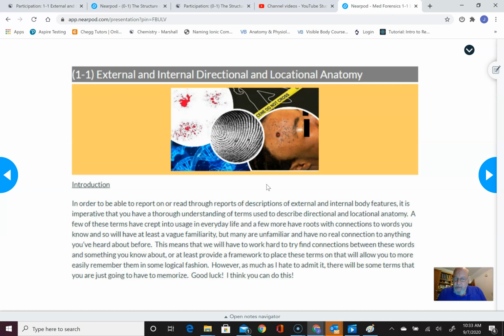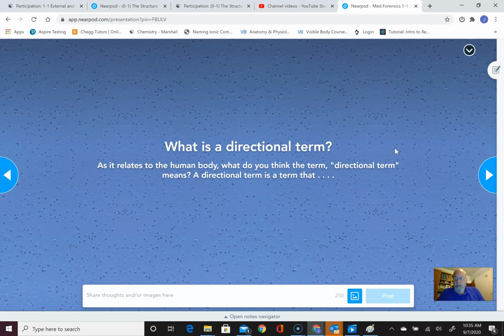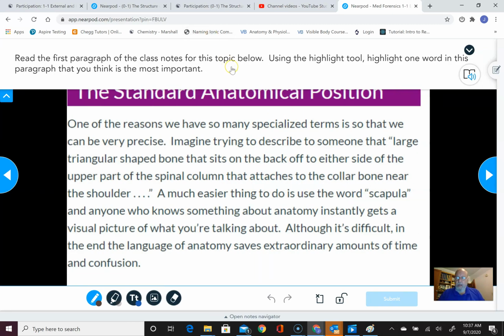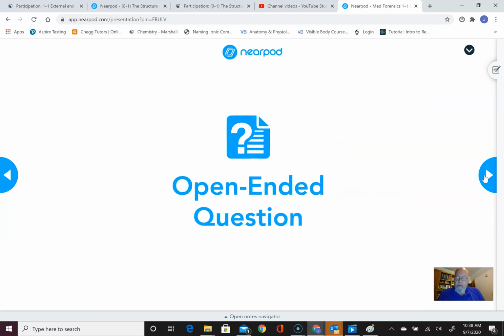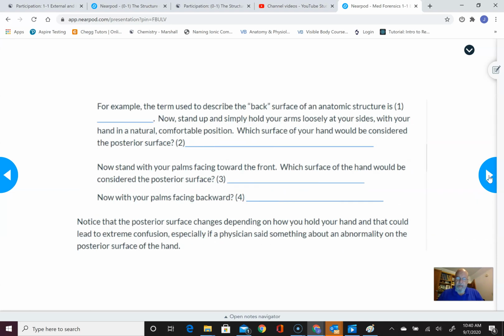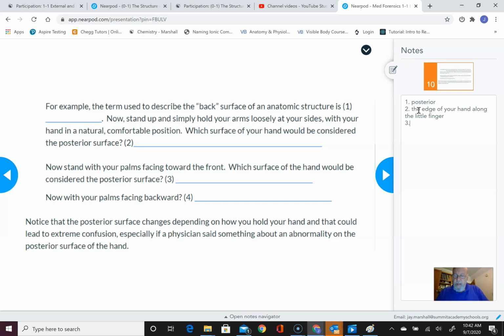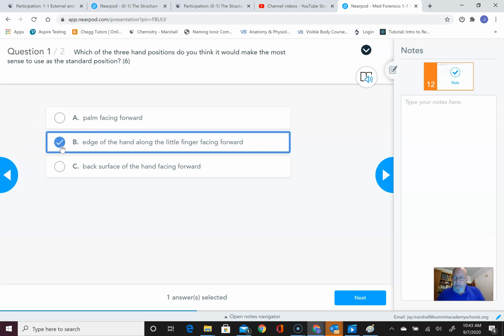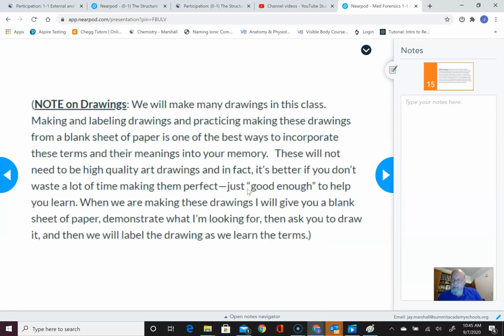Medical Forensics 1 1 External and Internal Directional and Locational Anatomy part 1 video 1